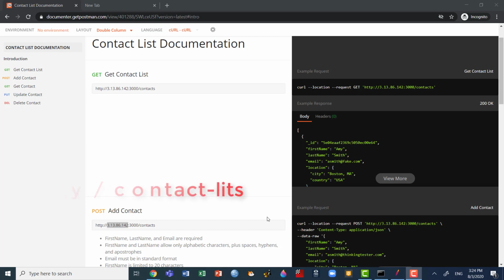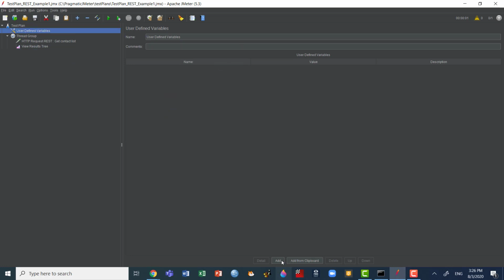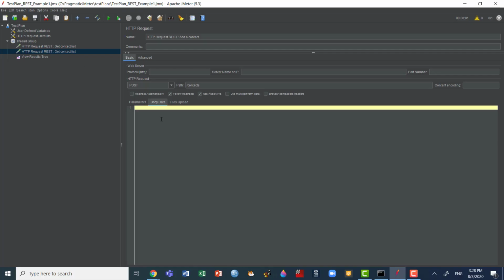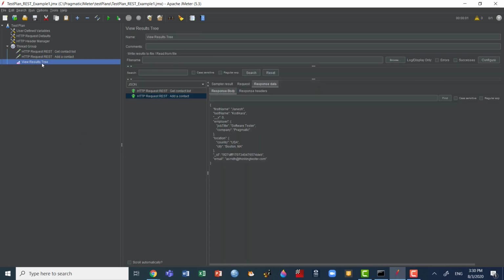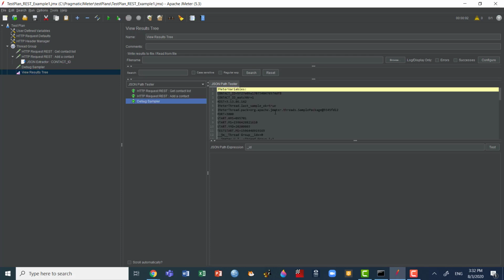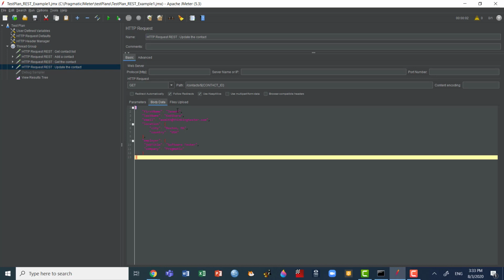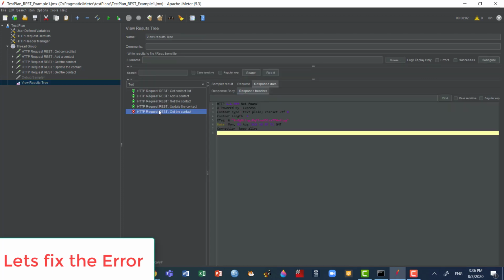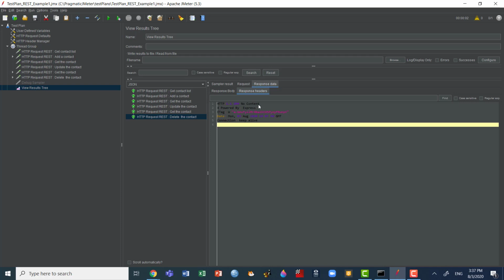JMeter Video #11 - API Testing (Part#2)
Apache JMeter API testing. In this video extending the test plan (from Pat#1) with more REST requests is demonstrated.